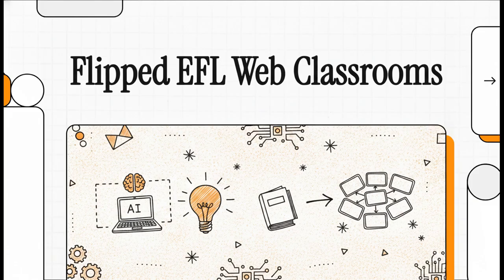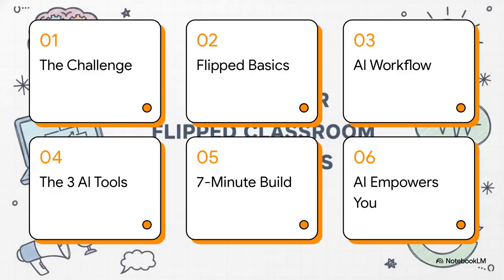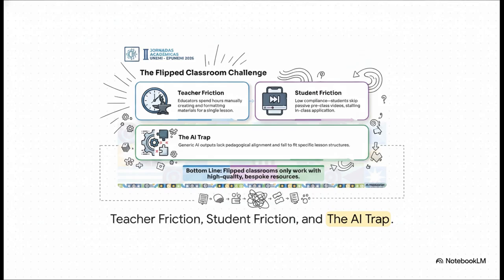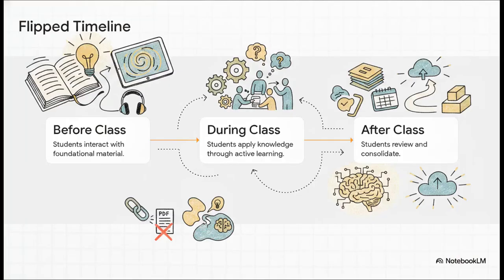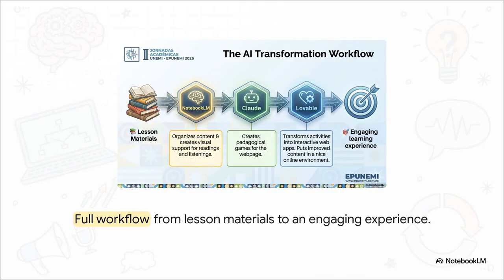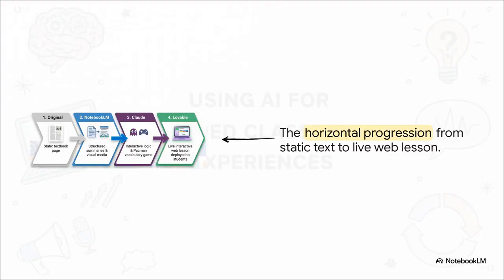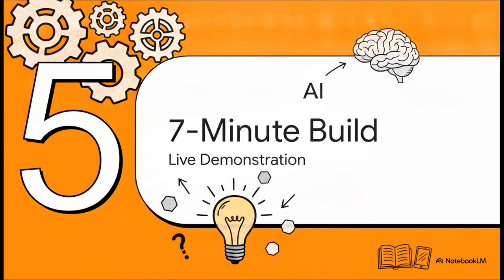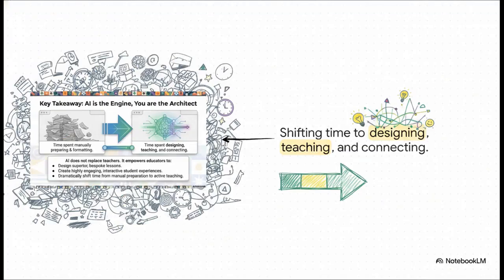Flipped EFL Web Classrooms